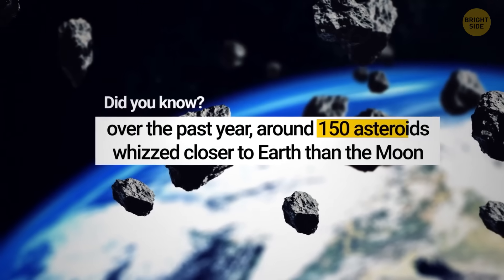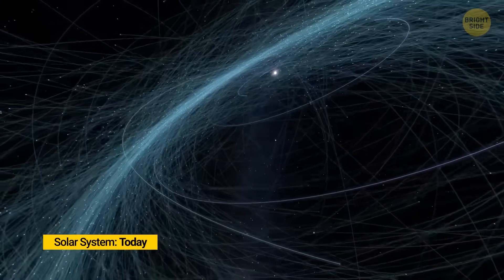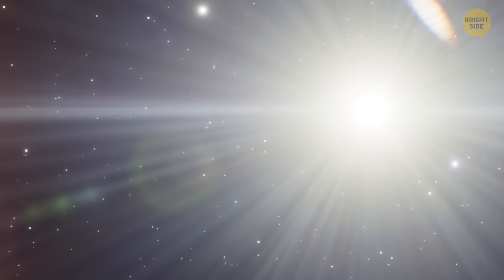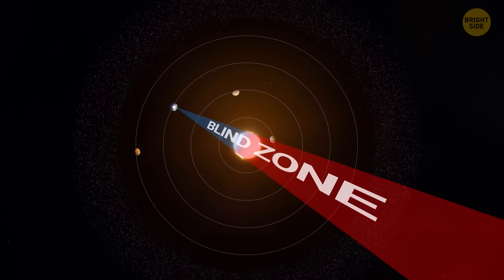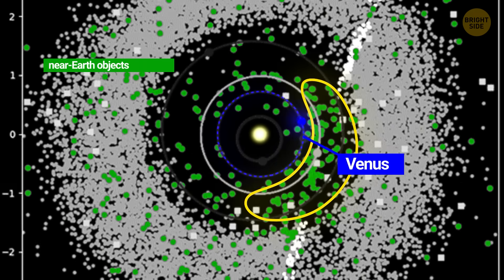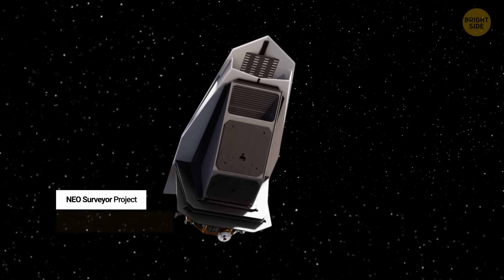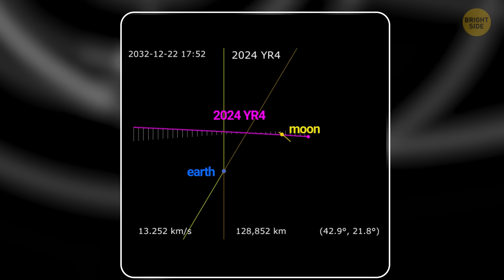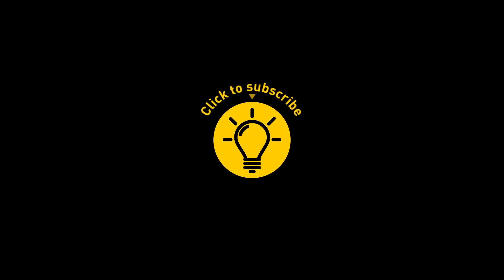Scientists Admit Earth Has an Asteroid Blind Spot - And That’s Bad News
☄️ Scientists are finally admitting something scary: Earth has a serious asteroid blind spot. Some space rocks are so dark they barely reflect light, making them almost invisible. Others hide in the Sun’s glare, where our telescopes can’t see a thing. That means we might spot them only 1 to 5 days before a close pass. Don’t miss this video if you want to know why this blind spot is such bad news for Earth.